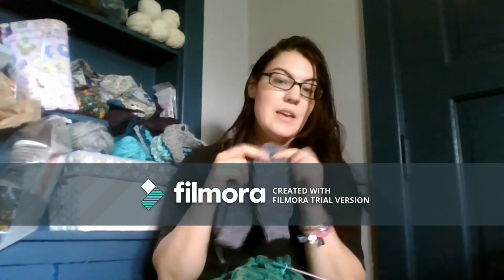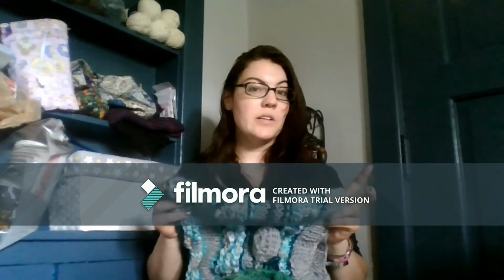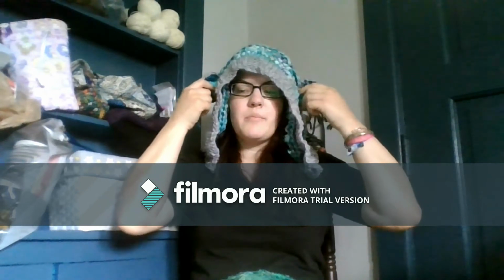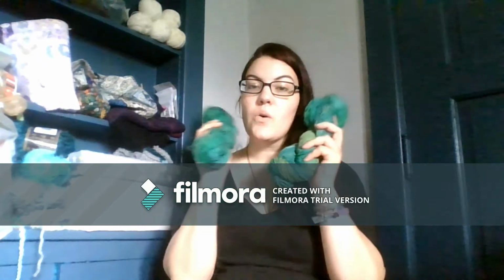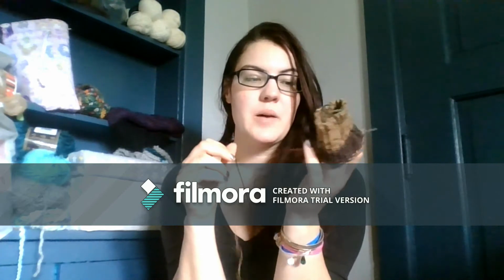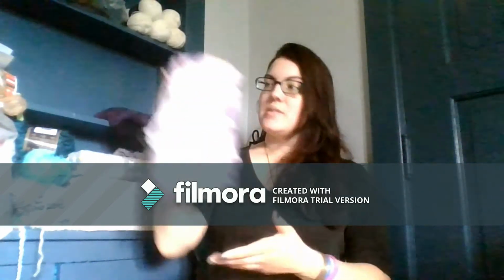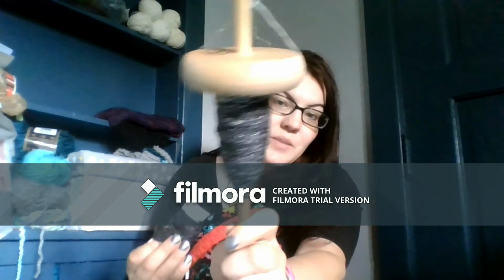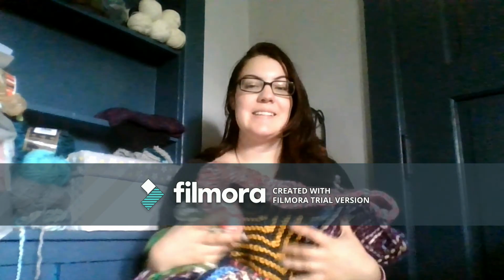BPH Crafts S2 E008